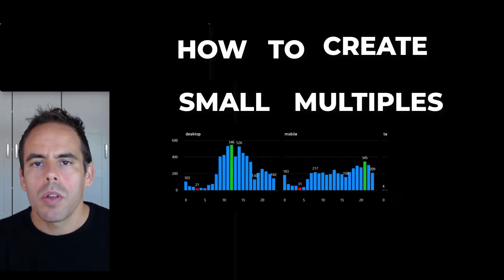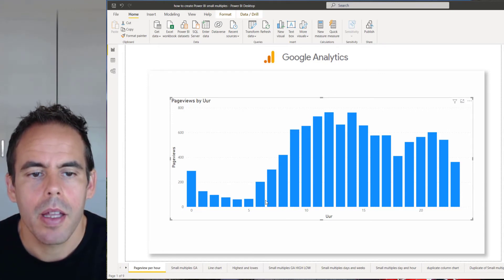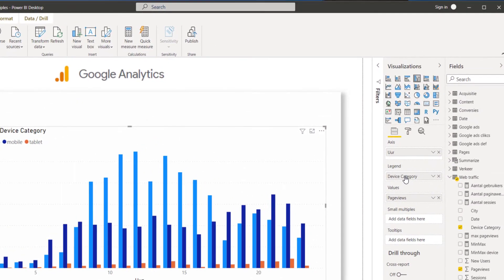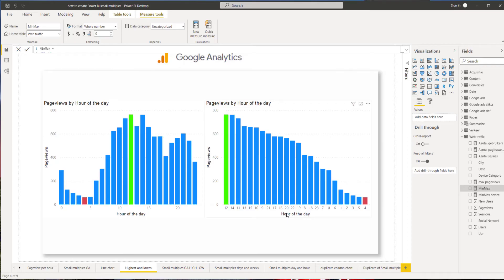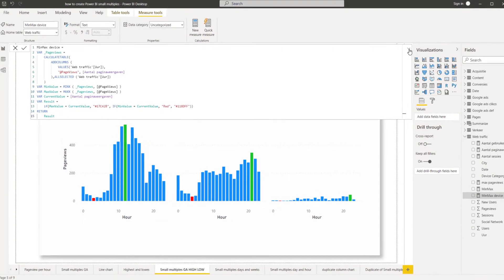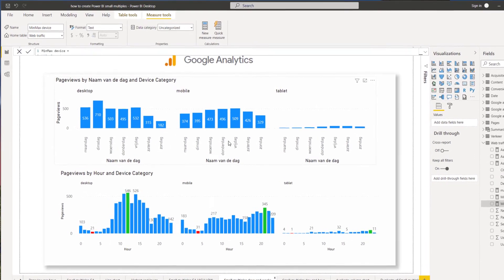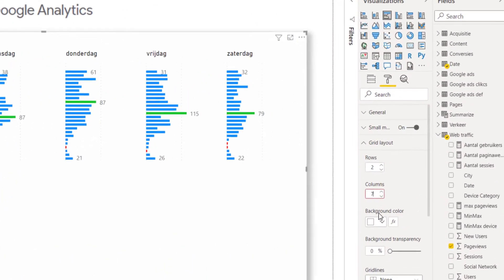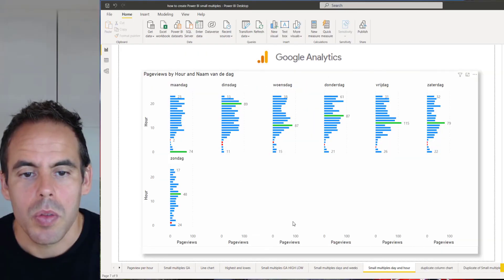Understanding Small Multiples in Power BI: The Complete Guide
How to create Power BI small multiples with minimum and maximum highlights.

In this video I show how you can easily turn a column chart into small multiples in Power BI

Then I also show how you can visualize the highest and lowest value in a column chart with different colors in DAX.

Finally, I show how you can also visualize the highest and lowest value per dimension in small multiples in Power BI